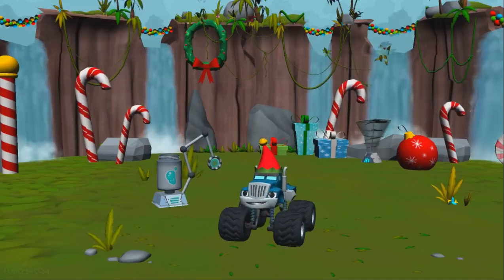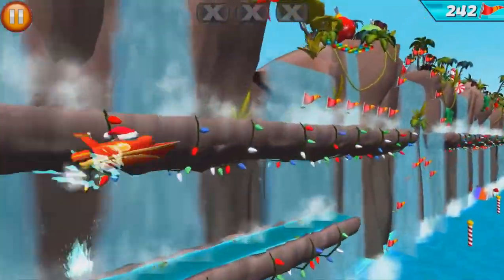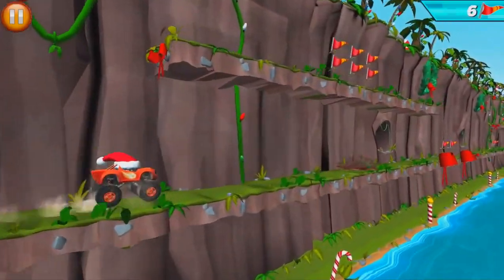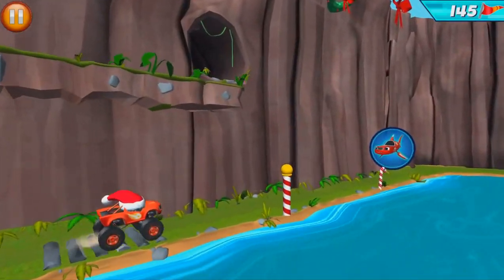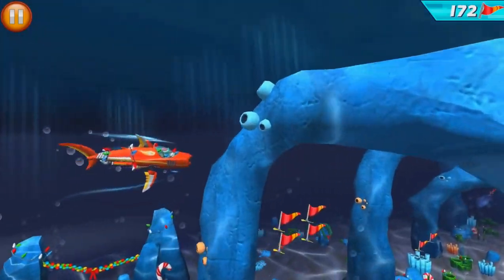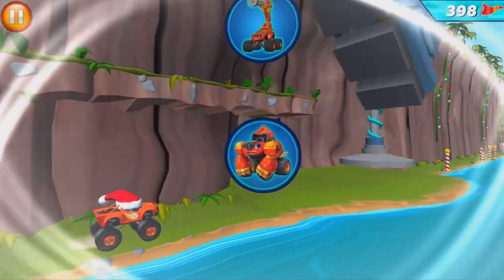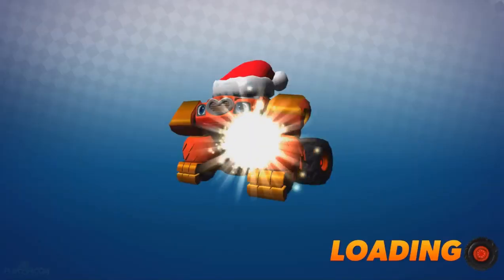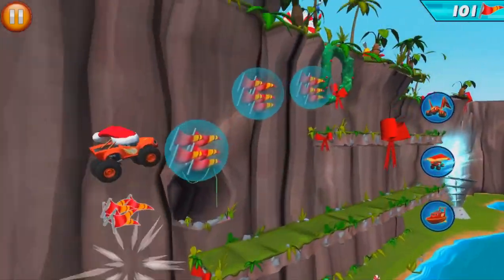Blaze Power Tires - Blaze & the Monster Machines Transformer Into Robot Shark Nickelodeon Kids Games